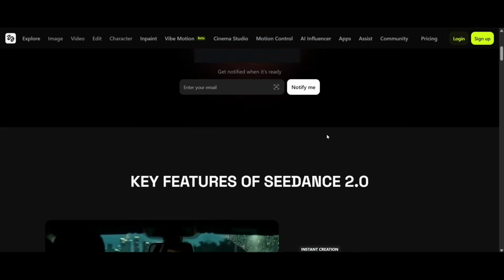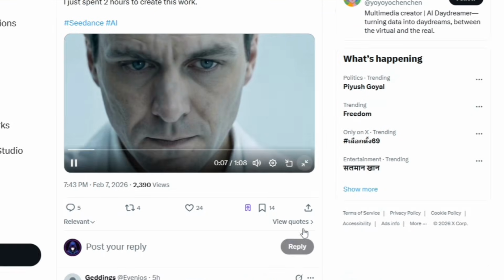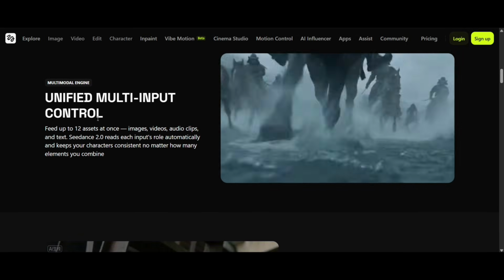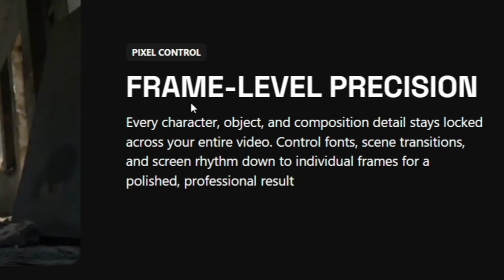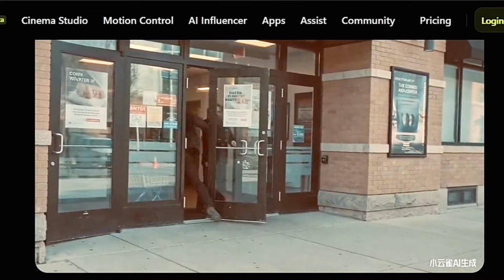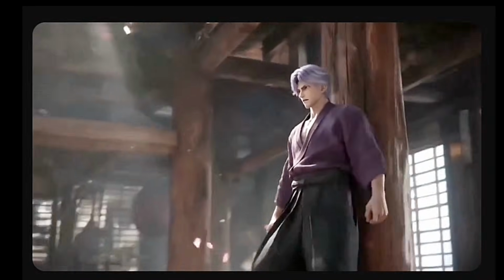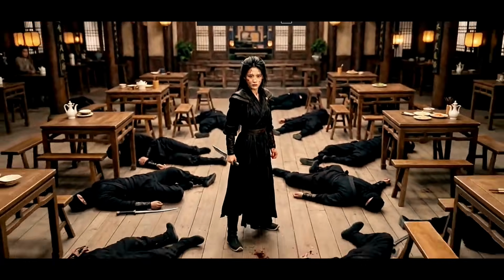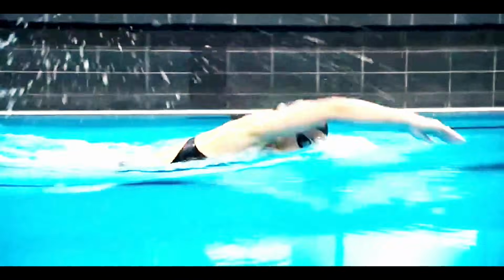Seedance 2.0 Just Leaked… This Is NOT Normal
🚀 Seedance 2.0 is coming to Higgsfield — and it’s insane.
In this video, I fully demo my real workflow inside Higgsfield.ai, showing how creators can use Seedance 2.0 to generate cinematic AI videos with smooth motion, strong consistency, and high-quality results.

This video is perfect if you’re interested in:
Higgsfield AI
Seedance 2.0
Free Seedance 2.0 access
AI Video generation
Creating viral cinematic videos using AI
🎬 I walk through the Higgsfield interface on-screen, explain how Seedance works, and show how you can start creating AI videos yourself — step by step.

If you’re serious about AI video creation, commercials, reels, shorts, or cinematic storytelling — this is a must-watch.

Do you think Seedance 2.0 can beat Kling 3, or will Kling stay on top?